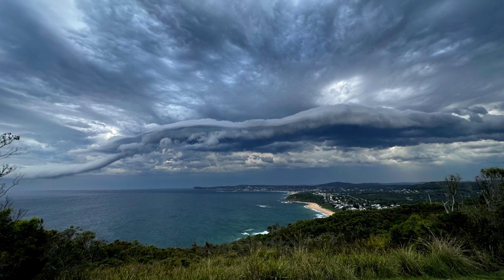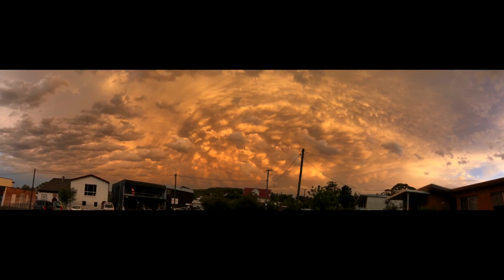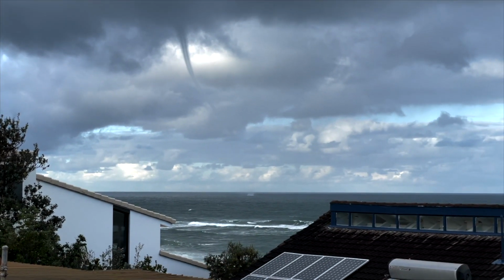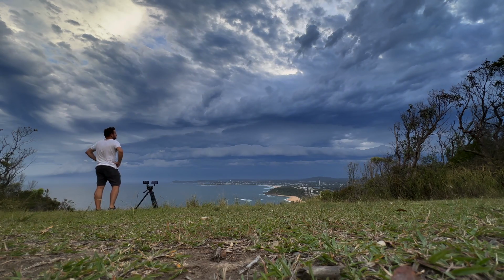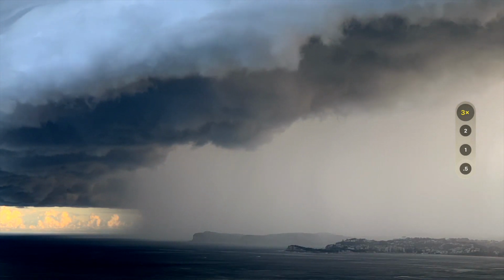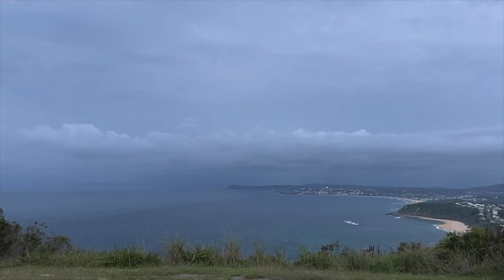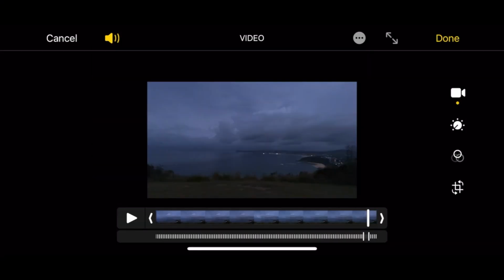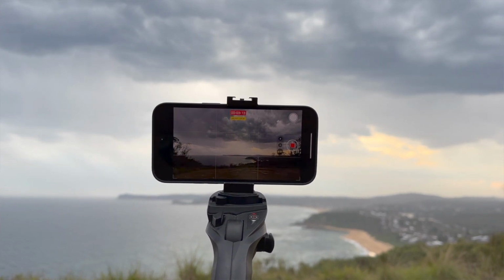Storm Chasing with your iPhone - Unbelievable Footage Revealed!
⚡️⛈💨📱 If you're drawn to nature's incredible storms and have an iPhone, I can show you how you too can capture stunning imagery really simply. My footage has been seen and purchased by news networks and viral channels globally! In this video, I explain the different capture modes on your iPhone and what they're great for:
• Capturing Storm Still Photos
• How to use Video for storm capture
• Filming mind-blowing Timelapse Videos
• Filming spectacular Slo-Mo lightning strikes